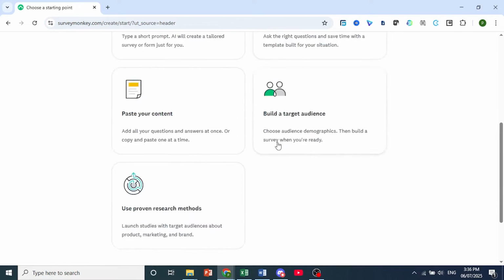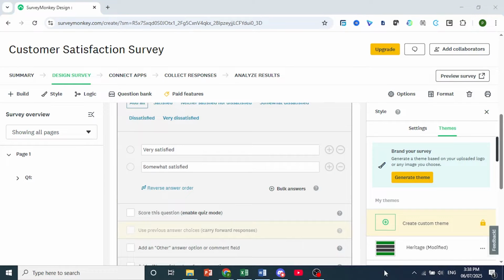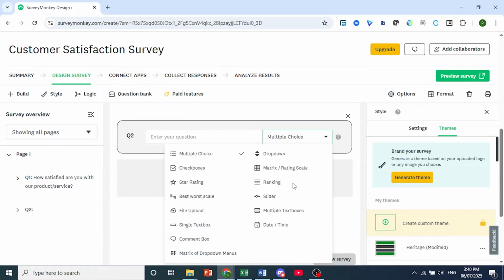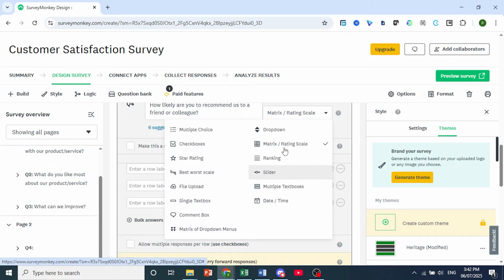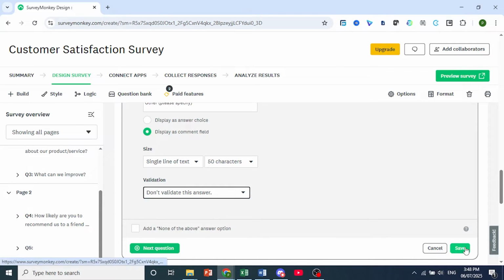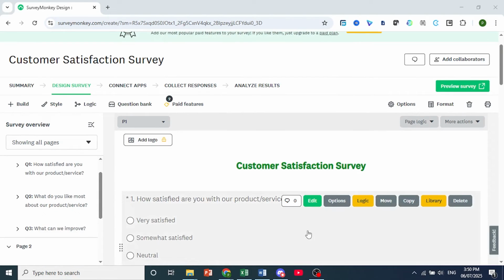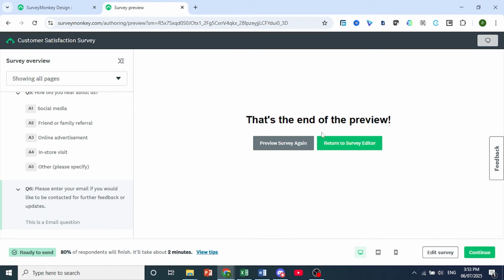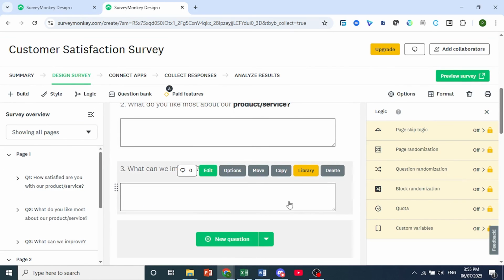How to CREATE A SURVEY in SurveyMonkey (Step by Step)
In this video, you’ll learn how to set up a new survey in SurveyMonkey from scratch, including question types and basic settings to get responses flowing. Please consider liking the video and letting us know if you have any comments, ideas or questions, we really appreciate any feedback! We have plenty of other tutorials on our channel so come and see if we can help you with anything else :)